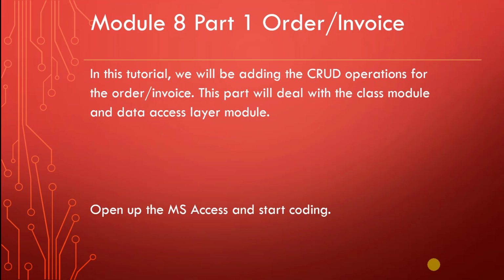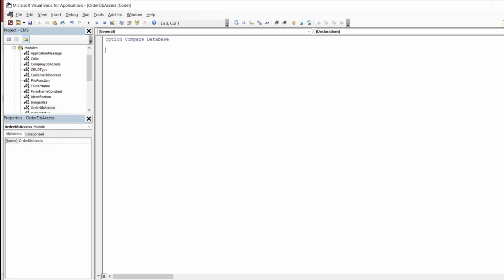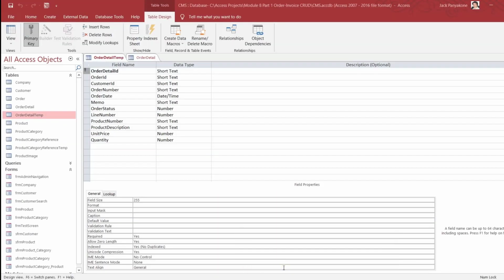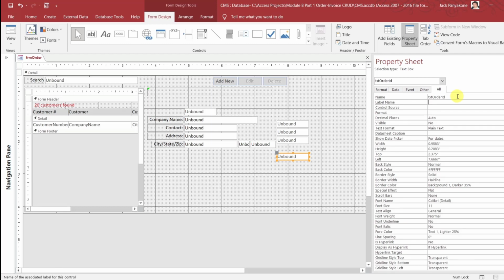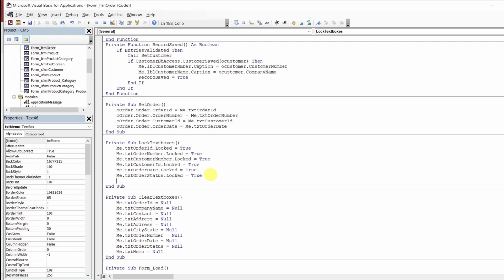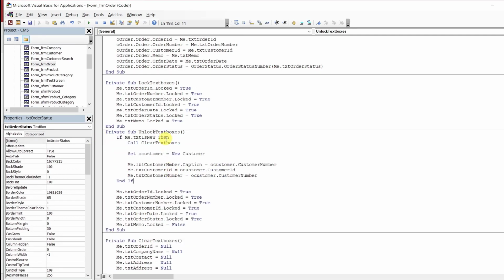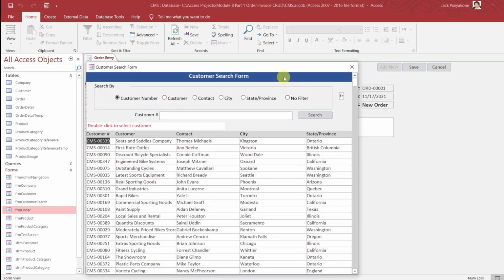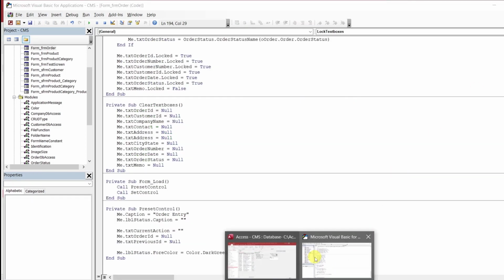CMS Module 8 Part 1 Order/Invoice Crud Operations - Microsoft Access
In this step-by-step MSACCESSTUTORIAL video, we will be adding the CRUD operations for the order/invoice. This part will deal with the class module and data access layer module